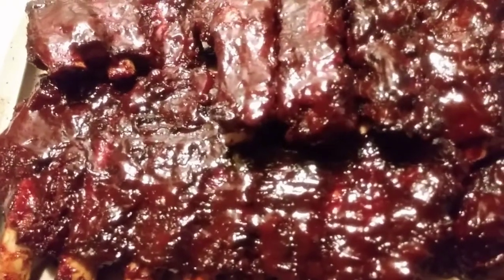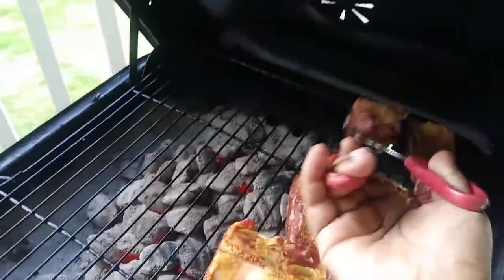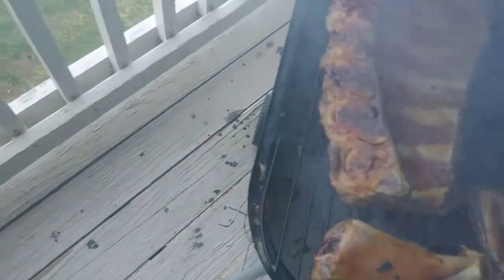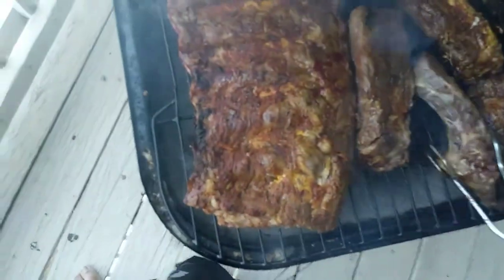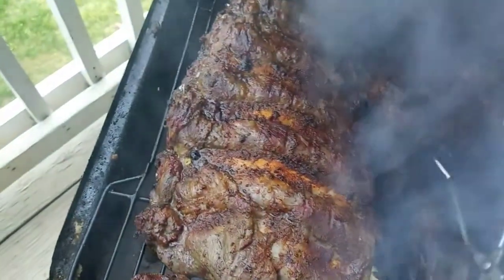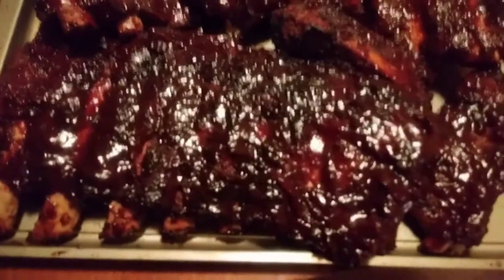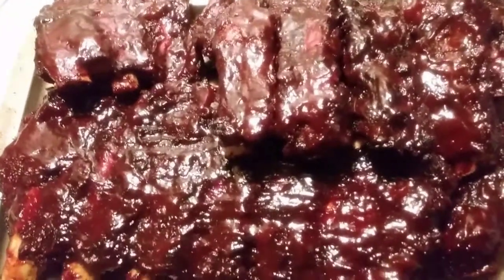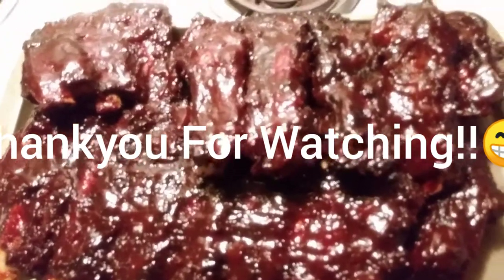Cooking with AJ! BBQ Beef Ribs! Spicy, Sticky and Sweet!!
Hello Fellow Peacemakers!! I know it has been a long time since Ive made a cooking video or videos period and for that Im sorry.But Im cooking Ribs!! Come check it out! Peace and Love!!